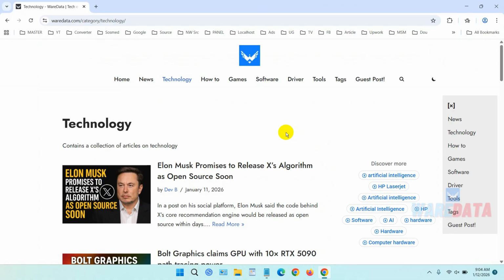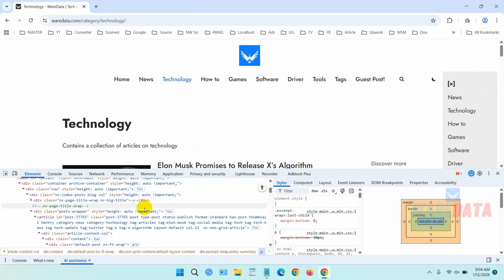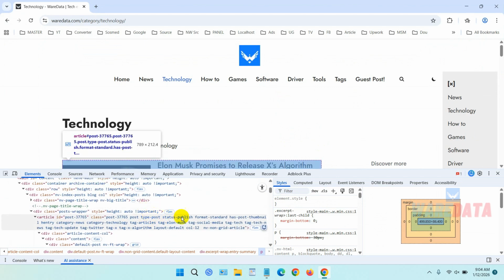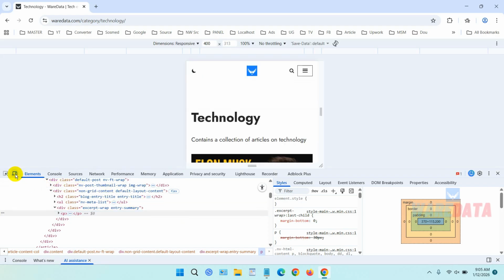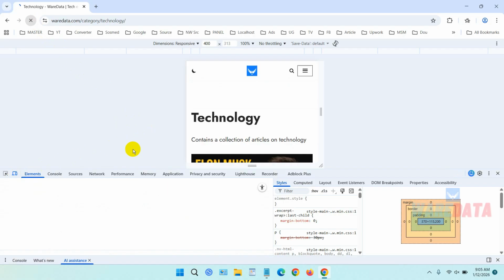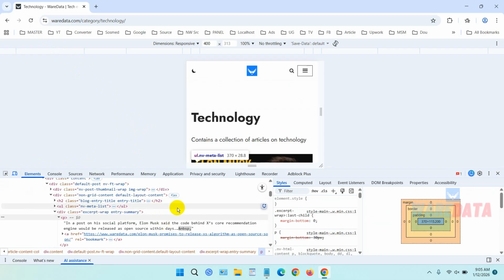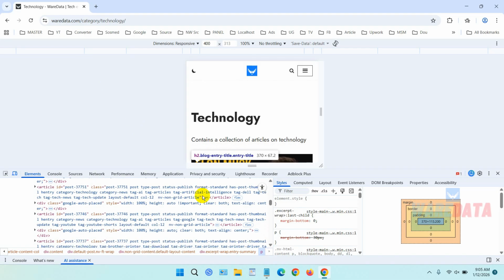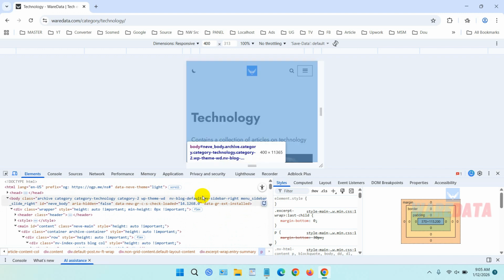How to Inspect Elemen Using Mobile View on Chrome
To resolve website issues related to Optimization, sometimes we only need the mobile view. By using the Chrome browser, we can use the mobile inspect element mode to address website problems on the mobile display.